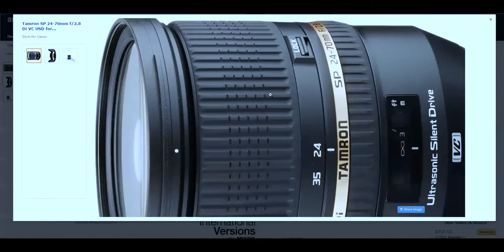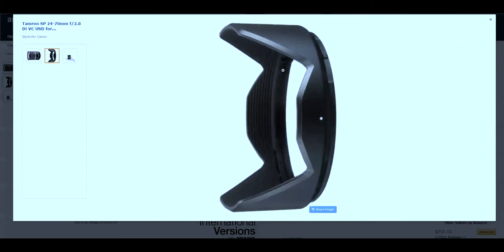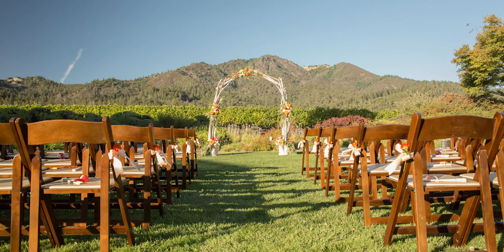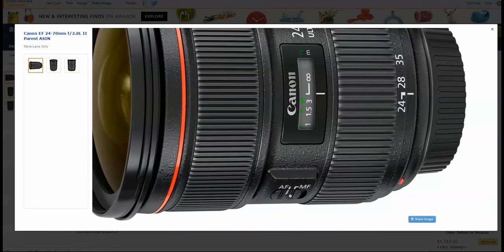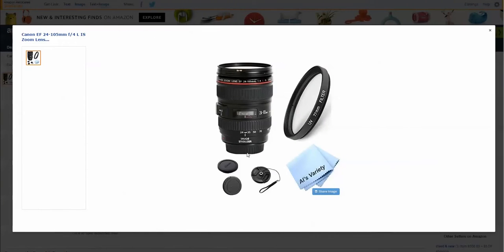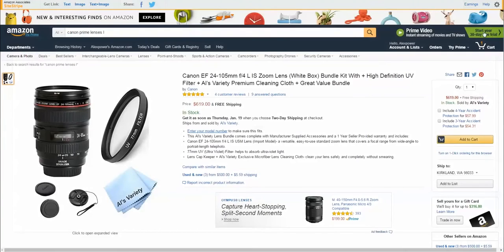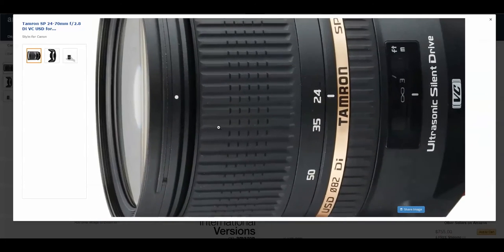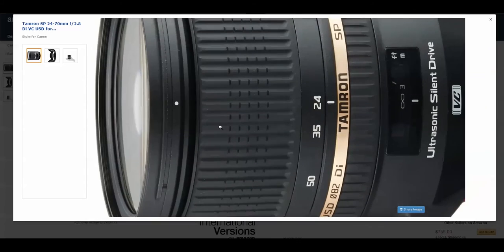Best full frame canon lens for photography and video ✔️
This is I believe best full frame canon lens for photography and video money vs quality.I'me sharing my experience about best canon full frame lens made by Tamron. This Canon if mount lens delivers a quality result when it comes to both photography and videography or filmmaking. I've tested this best canon full frame lens on many different photo and video shoots. Check that out. This lens definitely a grate tool for filmmakers who film or photograph on full frame body with canon.
Cheap full frame camera lens for video this is not so cheap but good bang for the money.So this is the best full frame canon lens for photography and video work.